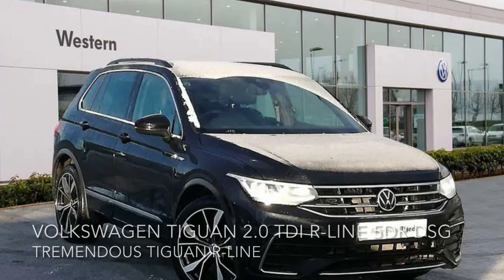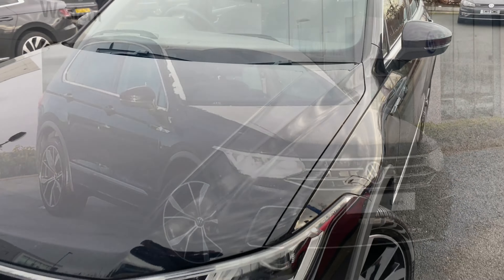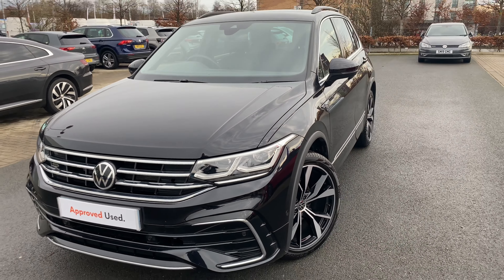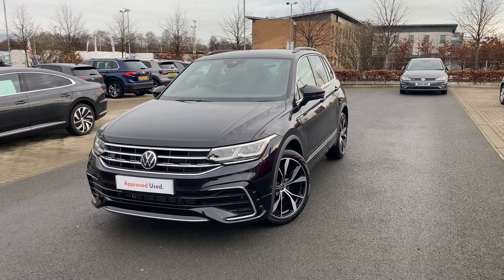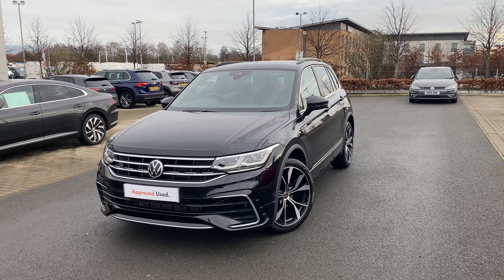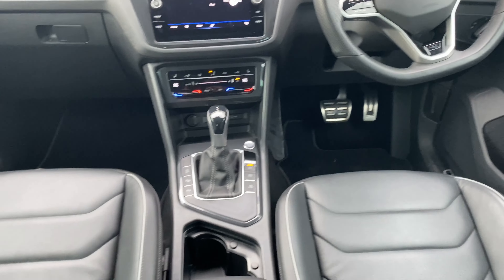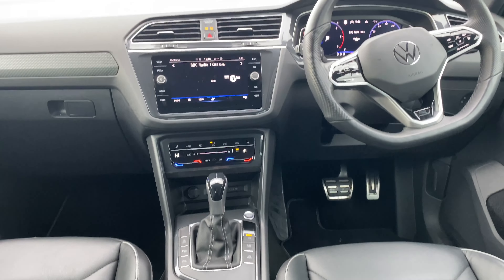VOLKSWAGEN EDINBURGH SM71 OXW TIGUAN FACEBOOK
🚨TREMENDOUS TIGUAN R-LINE🚨

Volkswagen Tiguan 2.0 TDI R-Line 5dr DSG
Cash price £34,989
8,150 miles

Bluetooth Connectivity
Adaptive cruise control with front assist
Distance control assist
Park assist
Hill hold control
20” Misano alloy wheels
Anti lock braking system
3 zone climate control
Rear tinted windows
Multifunction front facing camera
Lane assist
Heated seats

2 years VW Approved Used Warranty
2 years Roadside Assistance
2 x Services with our Volkswagen finance PCP deals T&Cs apply

46 monthly payments of £500.00